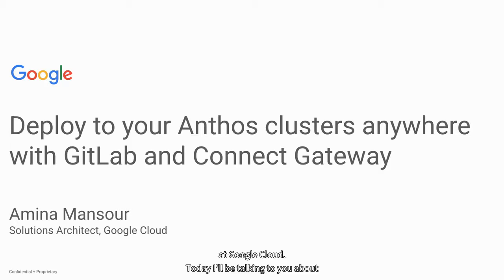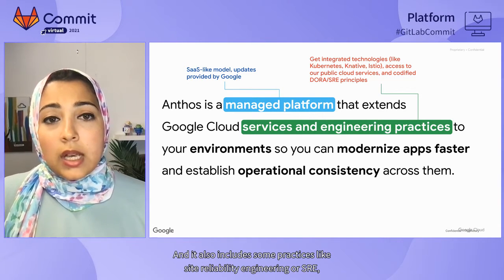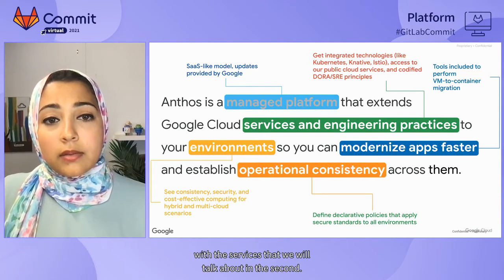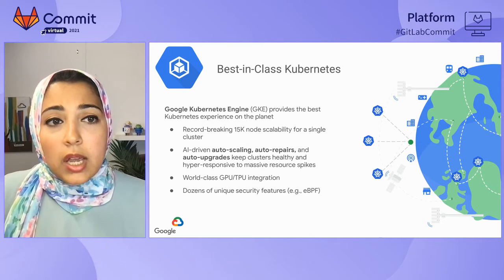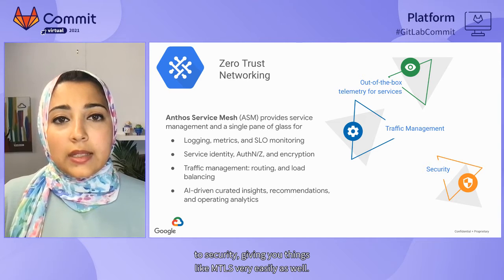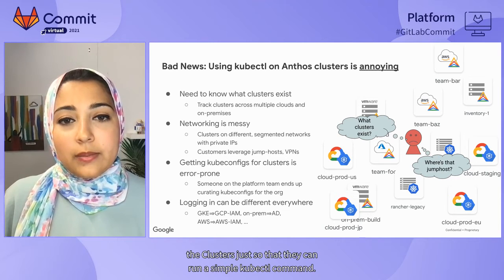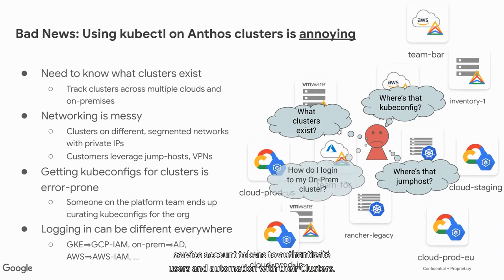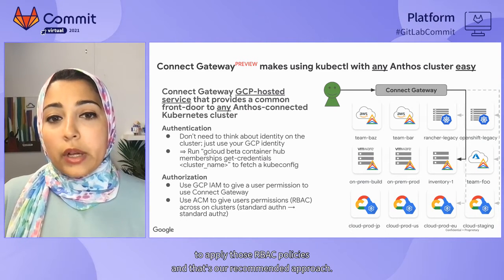Commit Virtual 2021: Deploy to your Anthos Clusters Anywhere with GitLab and Connect Gateway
Speaker: Amina Mansour

Anthos enables you to run Kubernetes clusters anywhere, in both cloud and on-premises environments. When creating deployment pipelines to these clusters you are faced with the new challenges of connectivity, authentication and authorization. The Connect gateway builds on the power of fleets to let Anthos users connect to and run commands against registered Anthos clusters in a simple, consistent, and secured way and makes it easier to automate DevOps processes across all your clusters. Learn how you can create CD pipelines on GitLab that can deploy to your Anthos clusters anywhere without worrying about discovery, connectivity. authentication or authorization.